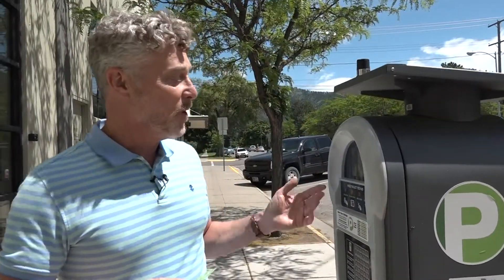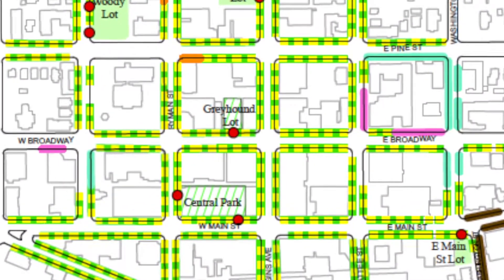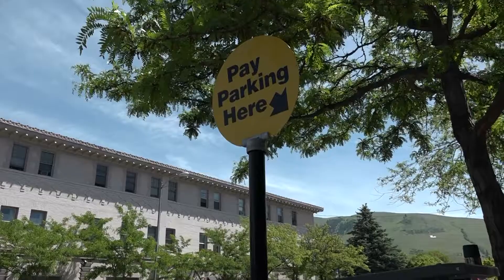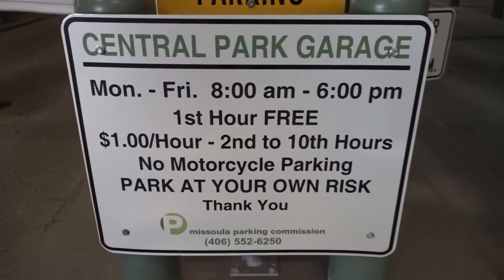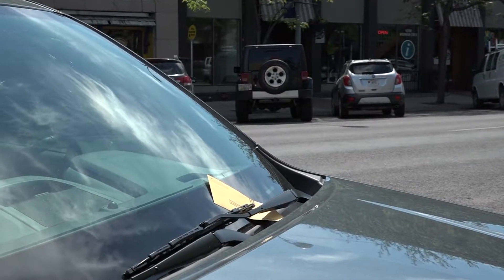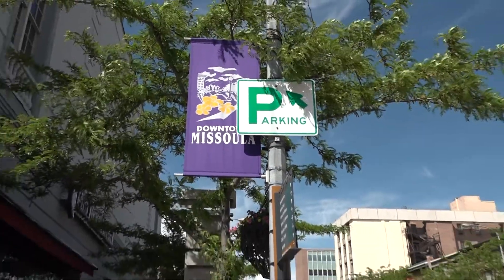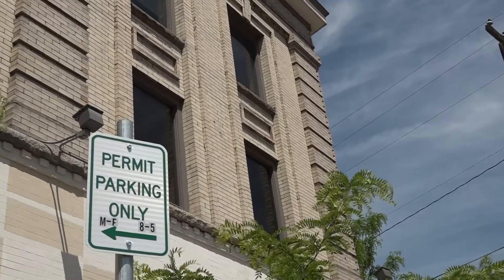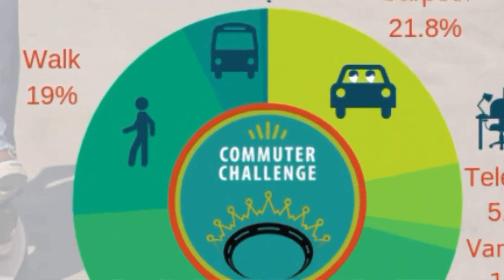Missoula Parking Commission Overview 2019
Tiffany Brander, Interim Director of the Parking Commission gives an overview of The Missoula Parking Commission, including places to park and options to pay.